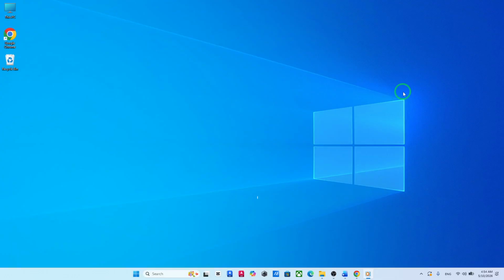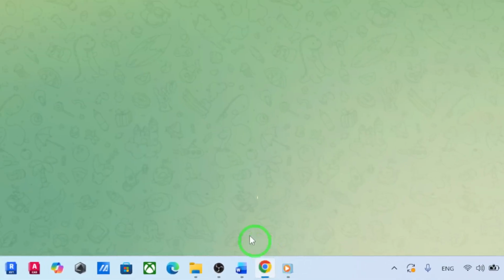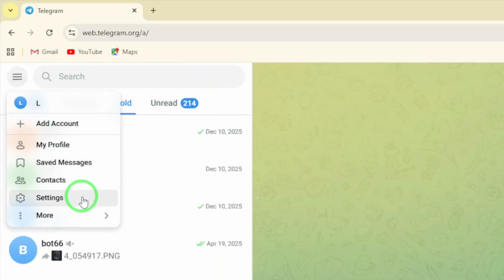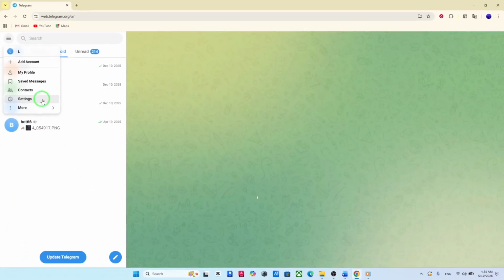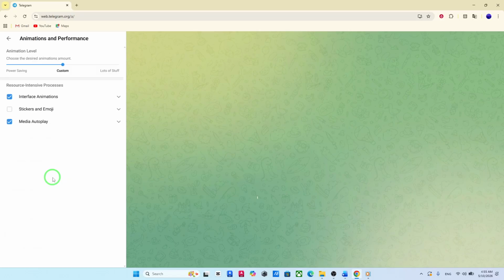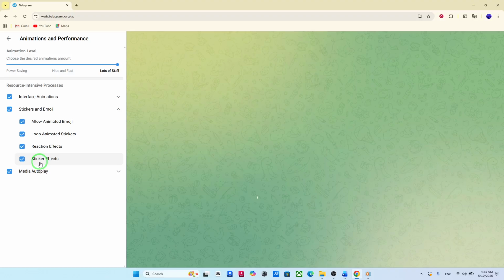How To Enable Sticker Effects On Telegram Web On PC (New Update)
Learn how to enable sticker effects on Telegram Web on PC with the latest update. This quick guide shows you exactly where to find the setting so you can enhance your messaging experience with animated stickers.

Follow these simple steps to turn on sticker effects in Telegram Web:

1. Open Telegram Web

2. Click on the three lines at the left top corner

3. Enter to Settings, then Animations and Performance

4. From Stickers and Emoji, enable Sticker Effects-

Chapters:
00:00 Intro
00:12 Soultion
01:05 Outro